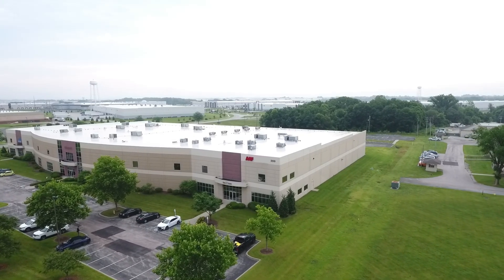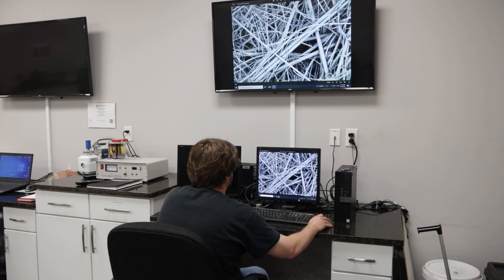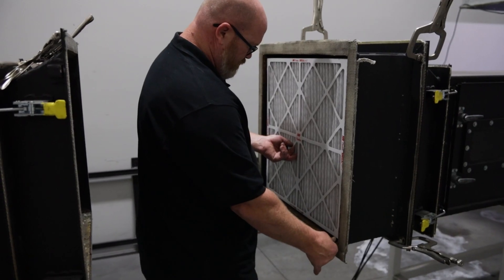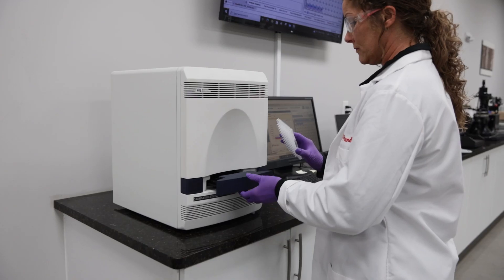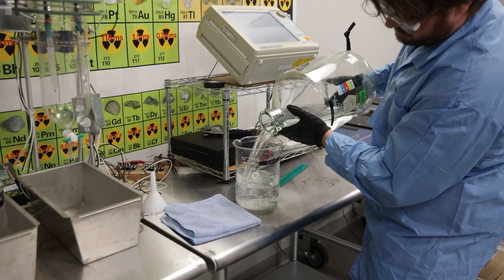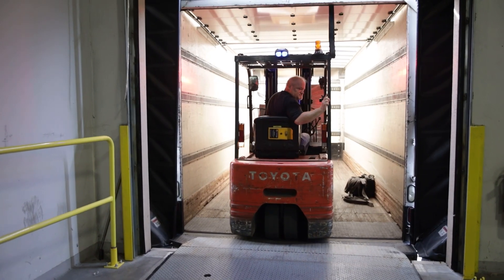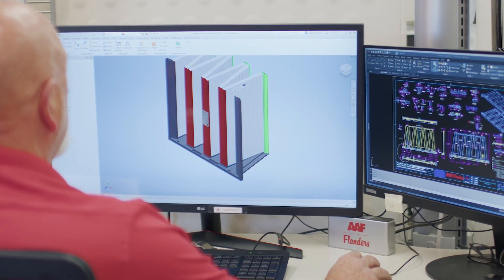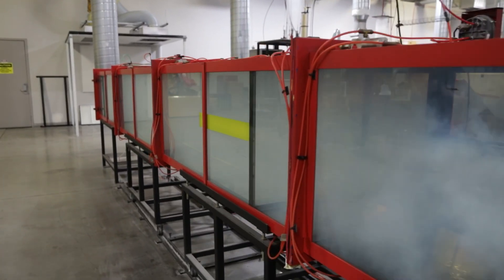AAF’s Clean Air Center: Leading the Way in Air Filtration Innovation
Step inside the future of clean air at AAF’s Clean Air Center in Jeffersonville, Indiana, where over 100 years of innovation powers the future of clean air. From hospitals to data centers, see how our experts tackle real-world air quality challenges with cutting-edge testing and breakthrough filtration solutions. Watch now and discover how clean air starts